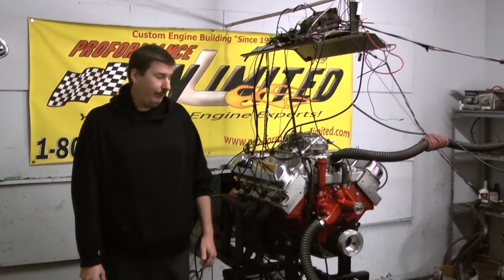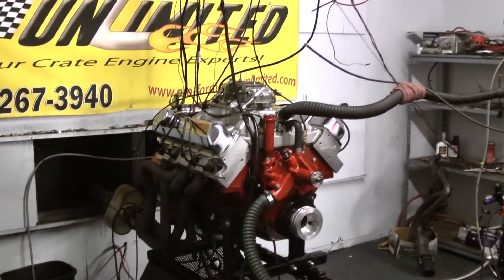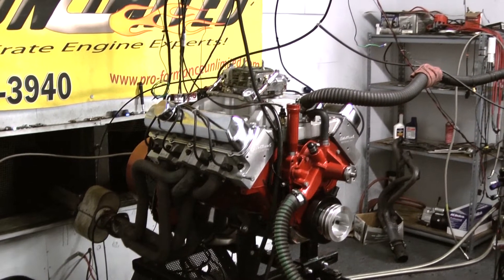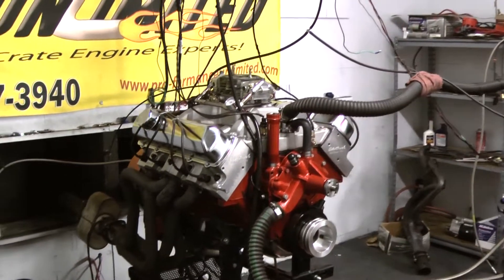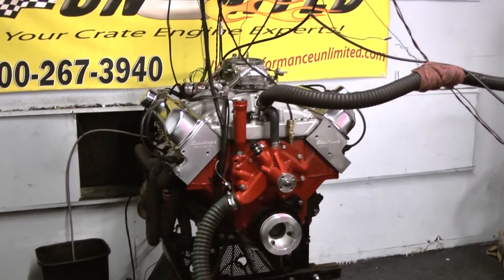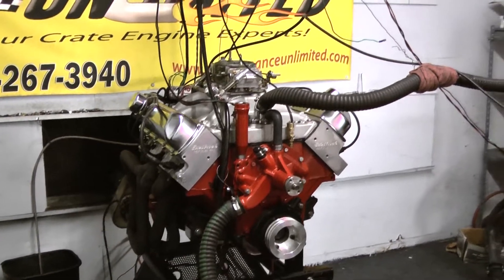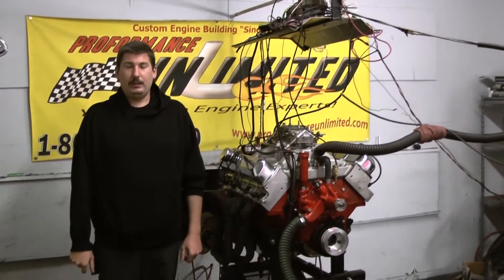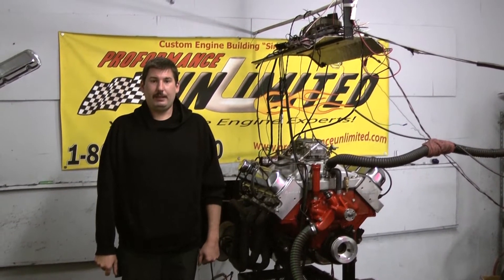Oldsmobile 455 Crate Engine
Oldsmobile 455 crate engine by Proformance Unlimited to be installed in a '70 Cutlass convertible.  You can view this engine package at the following